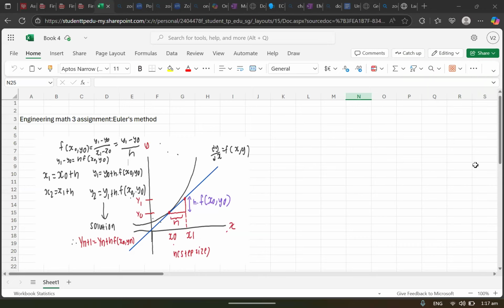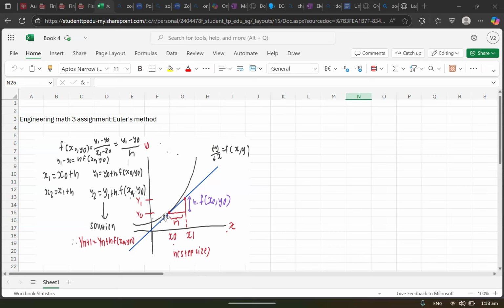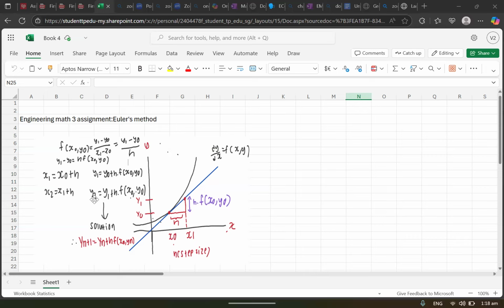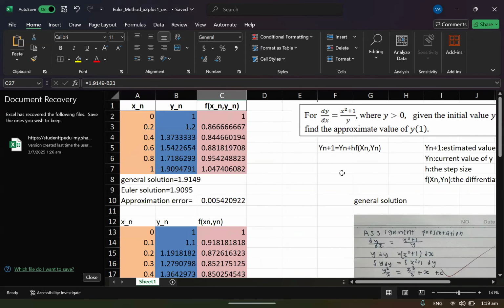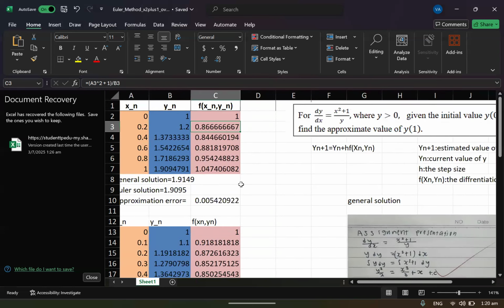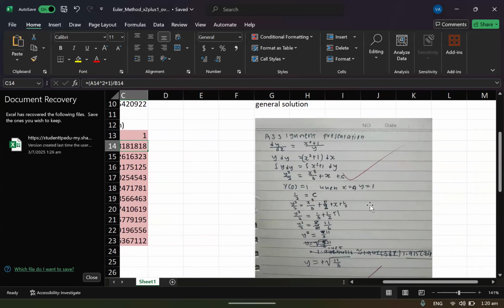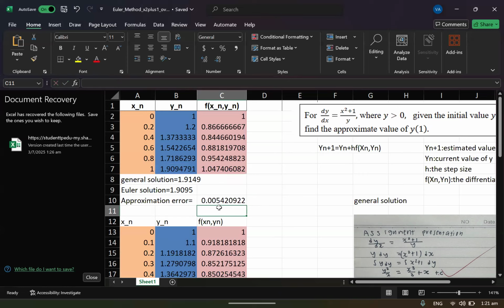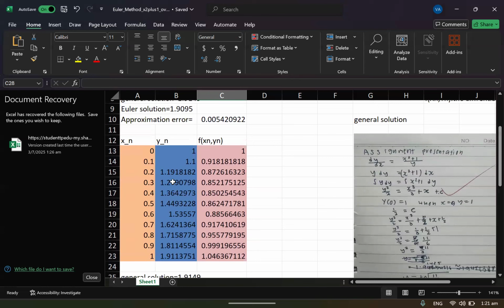e math 3 assignment